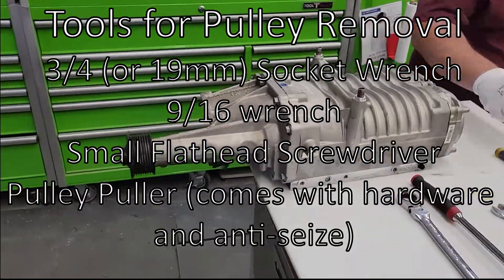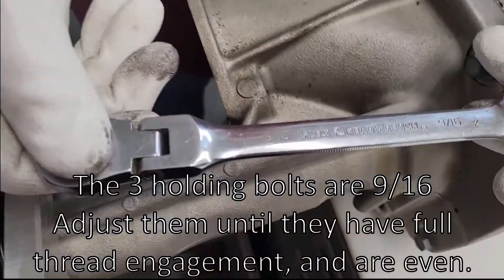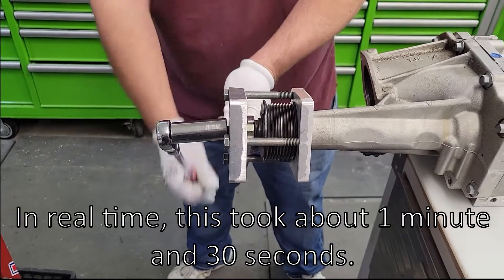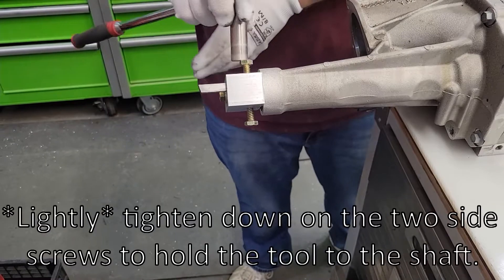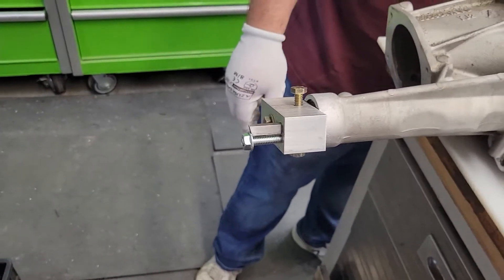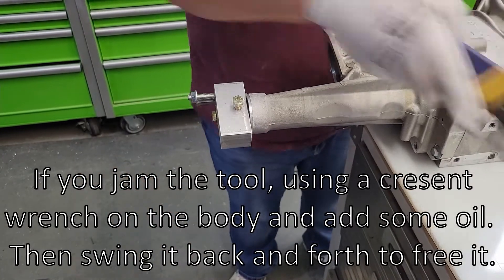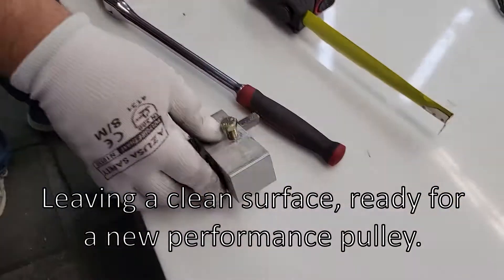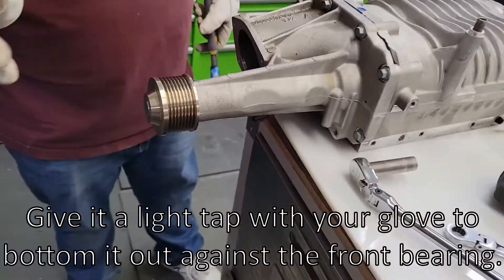5.0 Land Rover Jaguar Supercharger Pulley Removal and Installation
How to remove stock pulley
How to machine the snout for clearance of a performance pulley
How to install stainless steel performance pulley using heat

Puller kit

Stainless Steel Pulley

Puller and Stainless Steel Pulley (International customers and keep the tool kit)